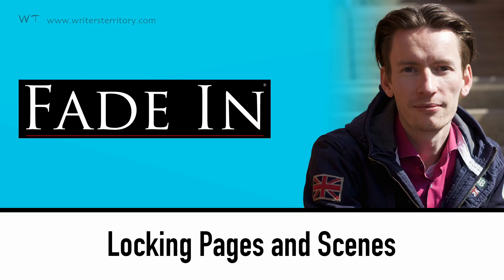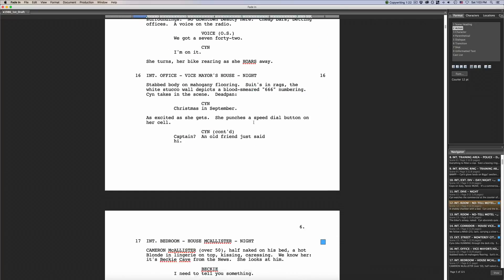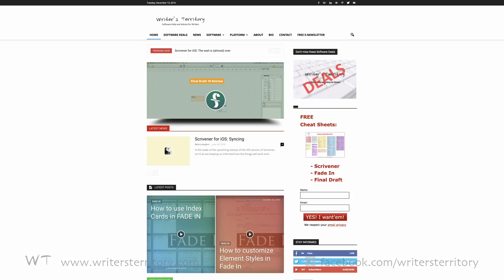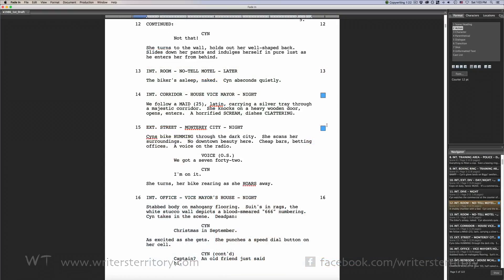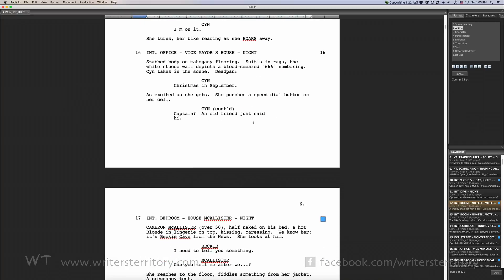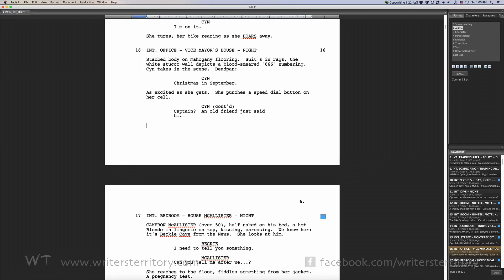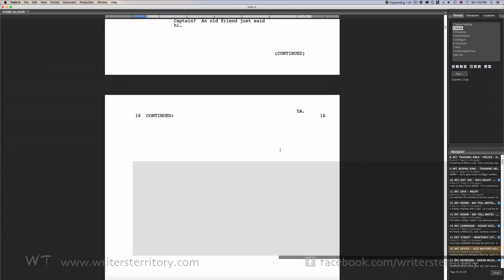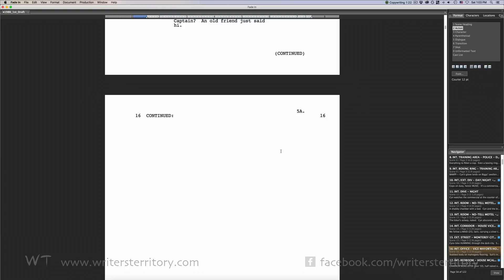Lock Pages and Scenes in FADE IN (Tutorial)